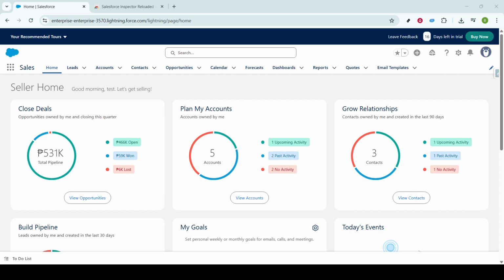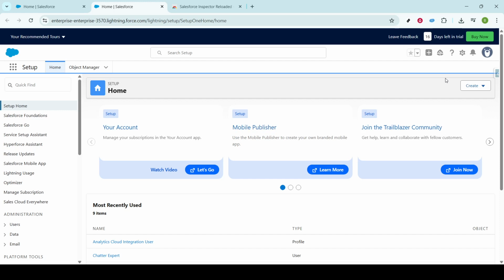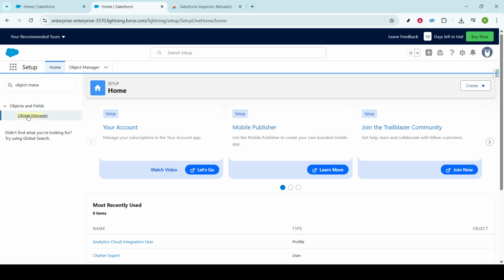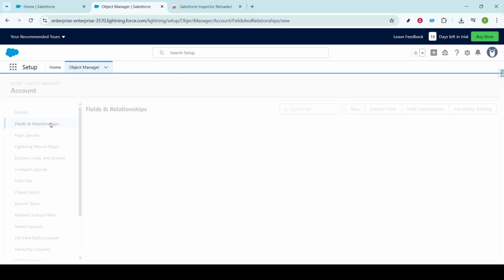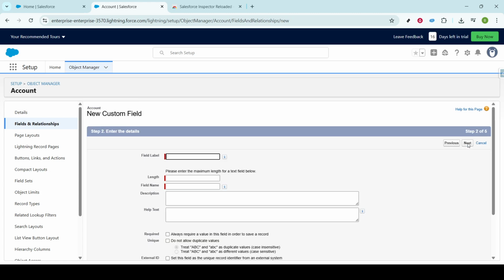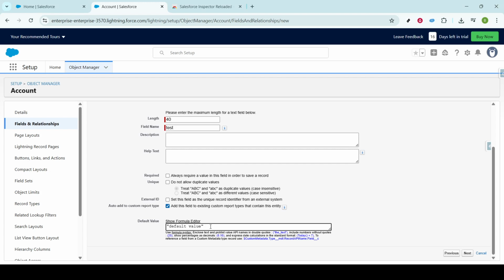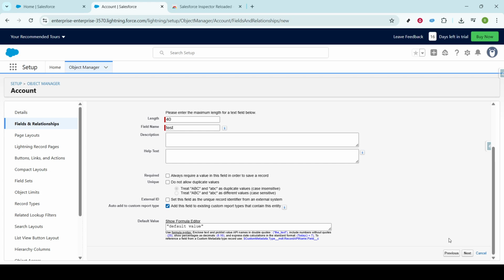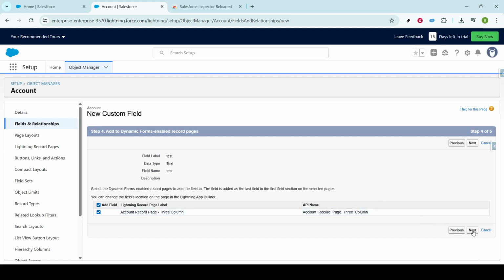How to Set Default Values for New Records in Salesforce [2026 Full Guide]